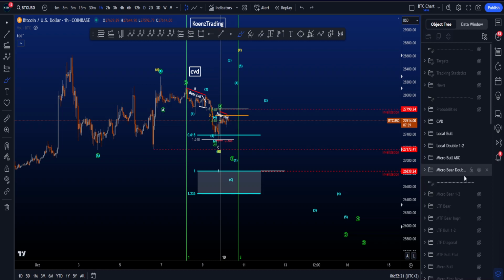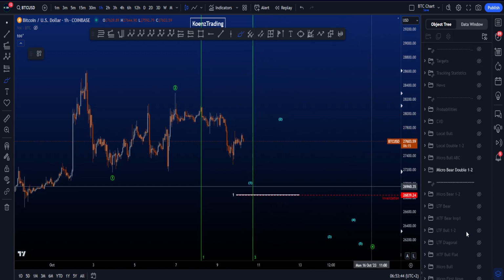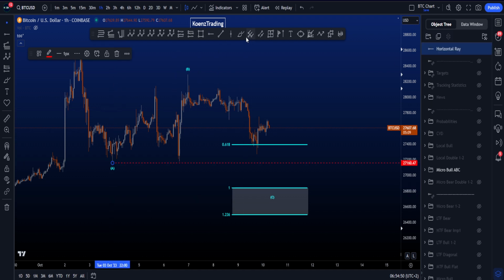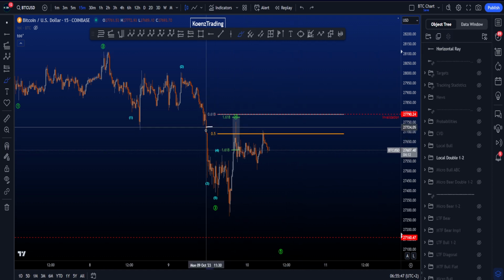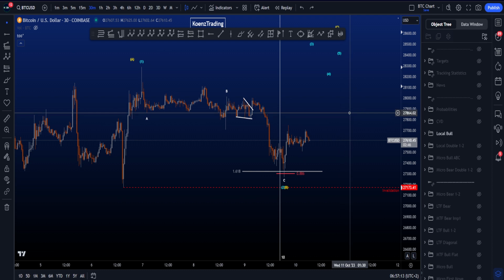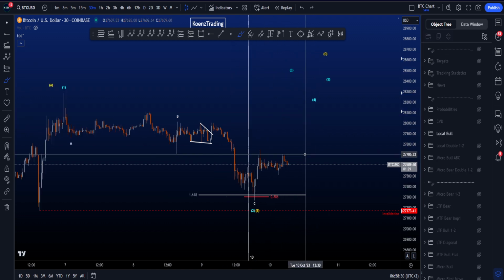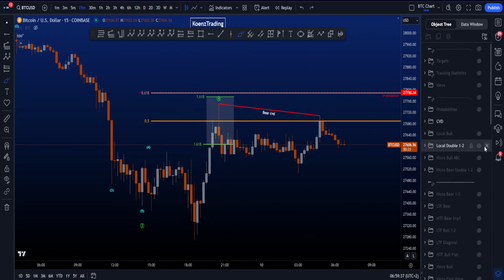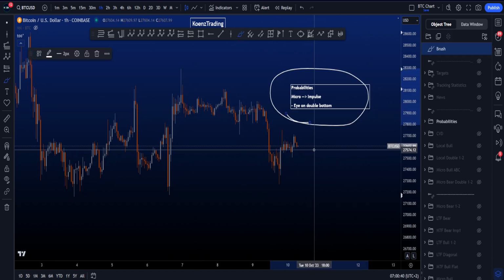Bitcoin Elliott Wave Technical Analysis Today! Bullish & Bearish Price Prediction BTC & News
▶ TIMESTAMPS
0:00 Micro Bearish Scenario (update)
1:25 Micro Bullish Scenario (same)
2:50 Local Bearish Scenario (update)
4:36 Local Bullish Scenario (new)
6:31 CVD Divergences (update)
7:30 Probabilities